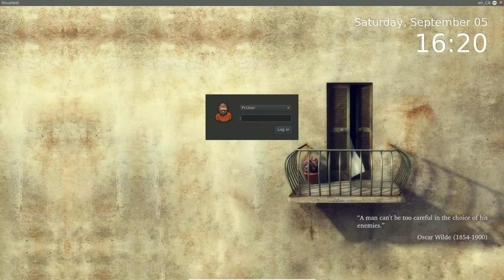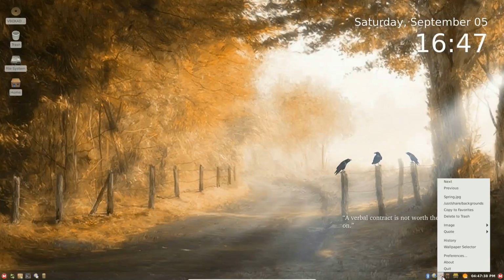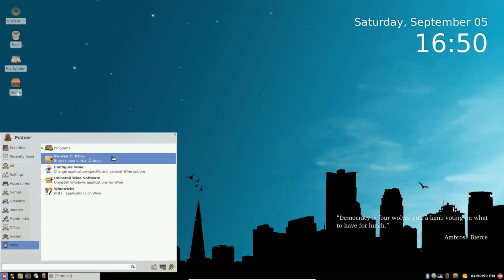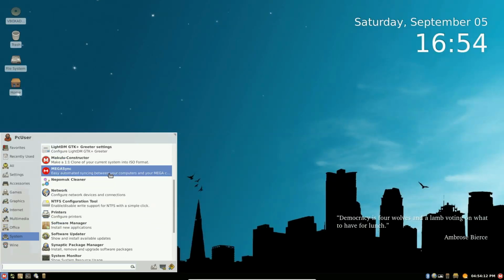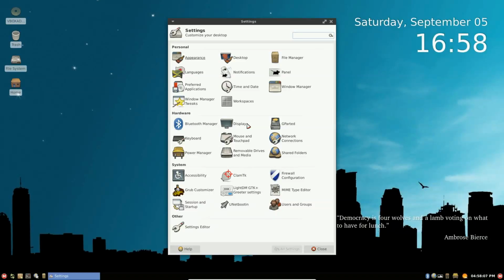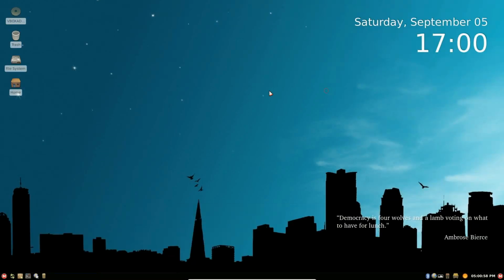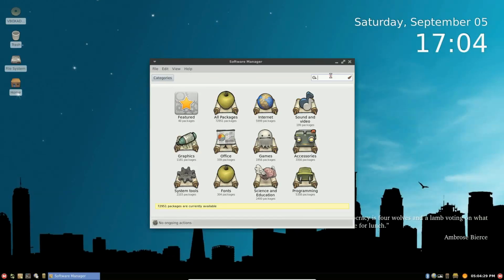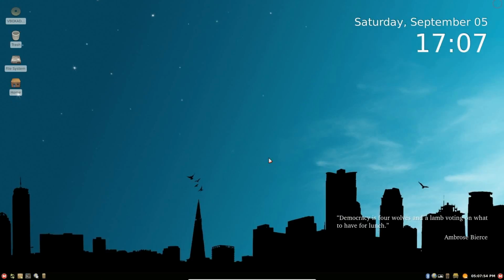Makululinux 9 XFCE Full Edition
Makulu Linux may not be a household name but it really deserves a lot more recognition. Breaking away form the "Sameness" of many modern distributions, Makulu has a fresh look and set of included apps that beg a closer look. Here we take a closer look at the version 9 XCFE Full Edition and see what makes it tick. This is yet another distro based on the Ubuntu 14.x LTS release but we believe that the developer(s) have dome enough to make Makulu different, in a very good way.